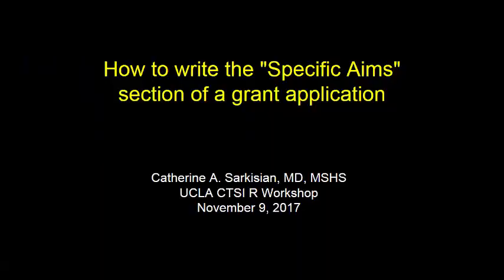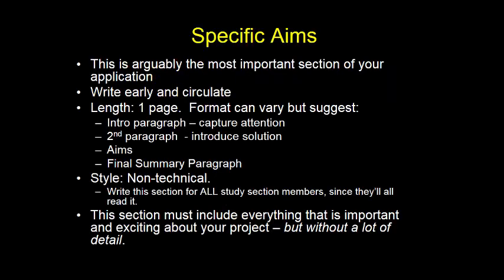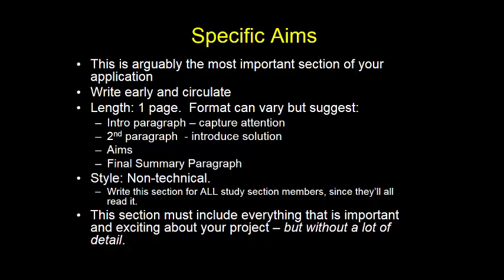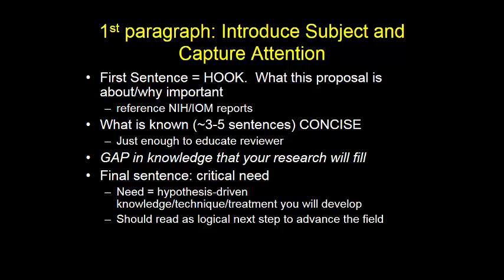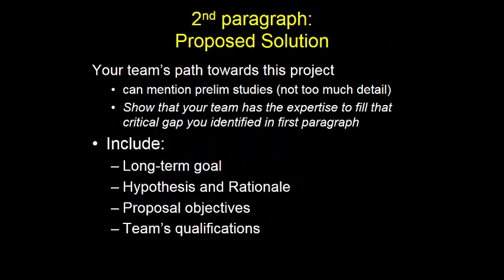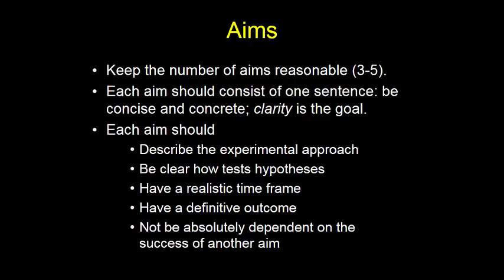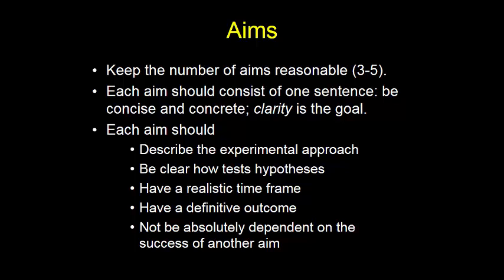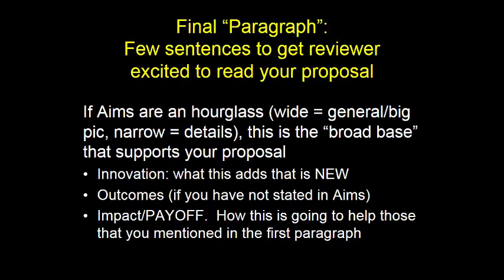How to Write the “Specific Aims” Section of a Grant Application by Catherine Sarkisian, MD, MSPH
Catherine Sarkisian speaks on the topic of How to Write the “Specific Aims” Section of a Grant Application at the R Award Workshop on November 09, 2017 at UCLA.